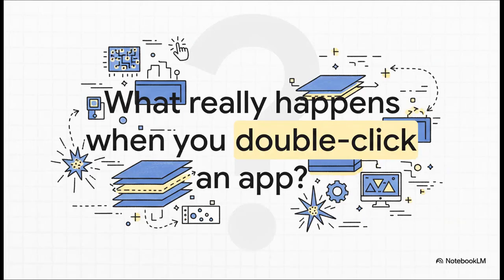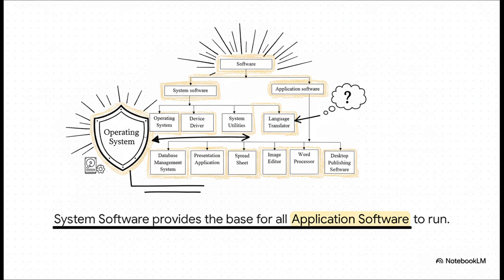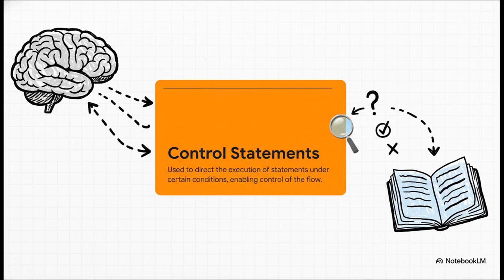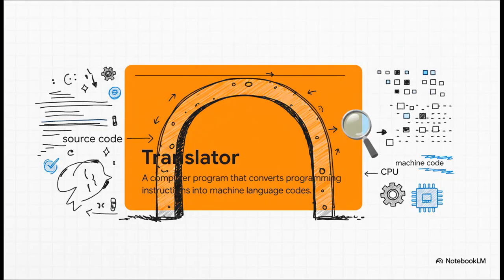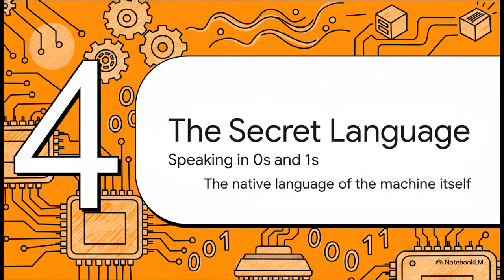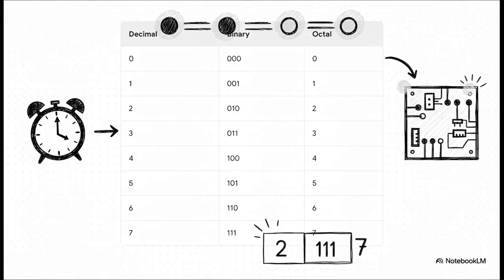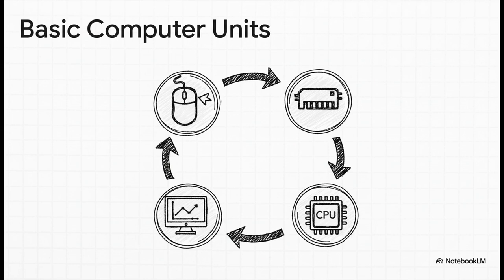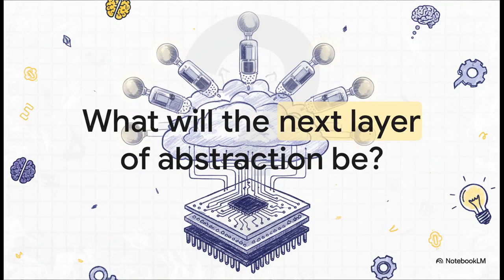How Computers Actually Think